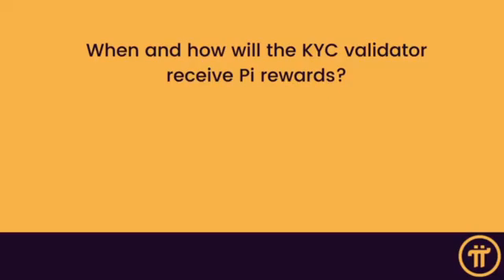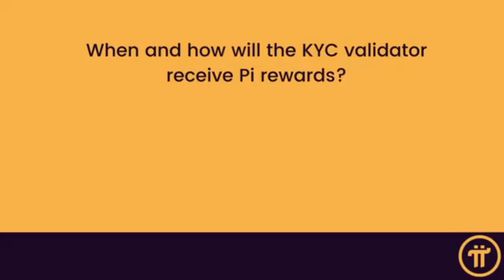PI NETWORK REWARDS FOR VALIDATORS